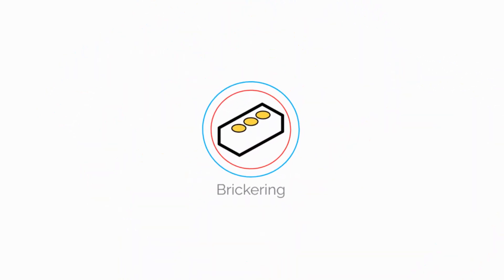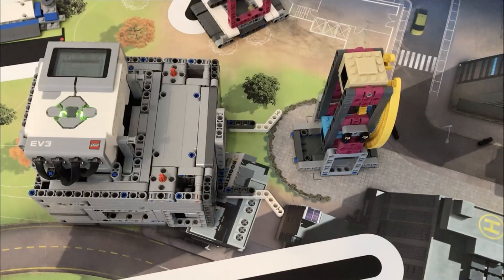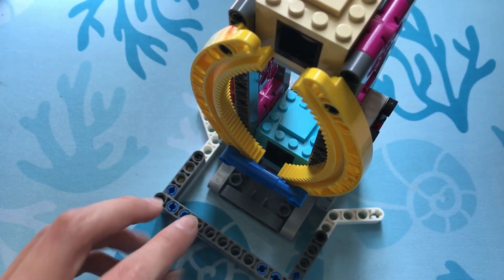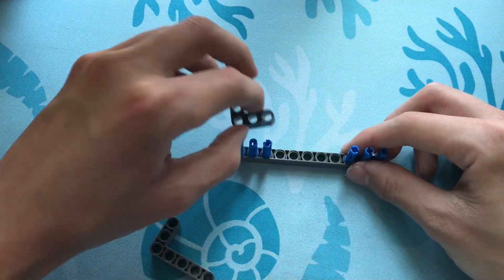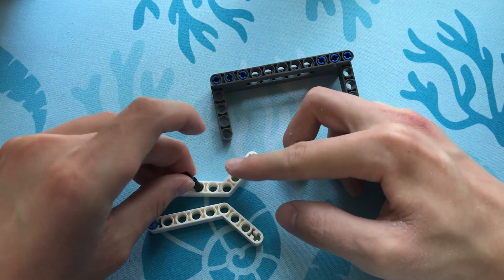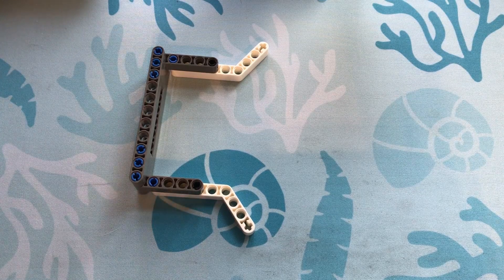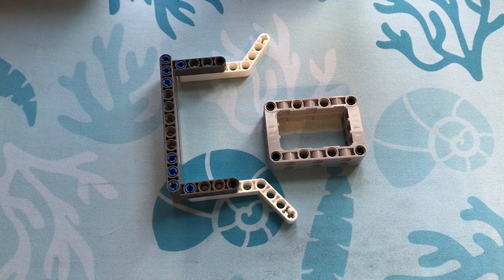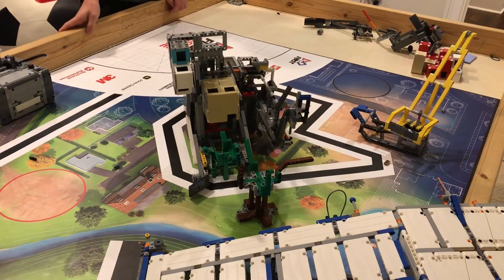FLL Basics: Mechanical Alignment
This video is how you can make your robot be more accurate when traveling to missions! I hope it helps your team get better!